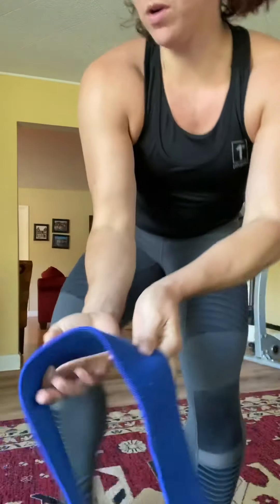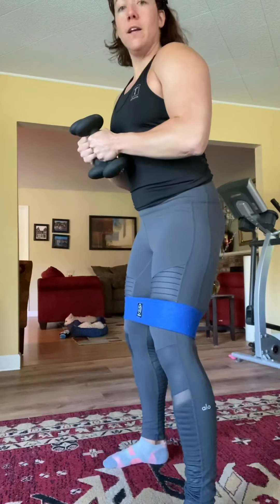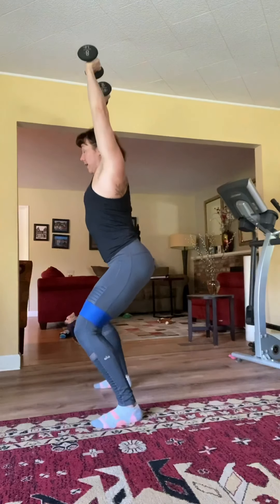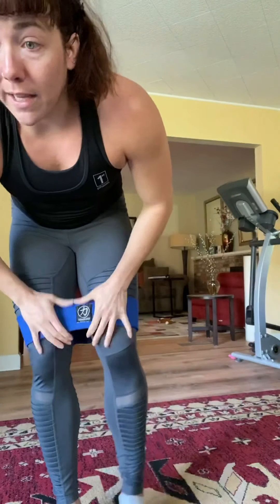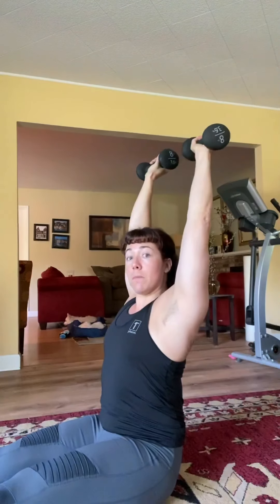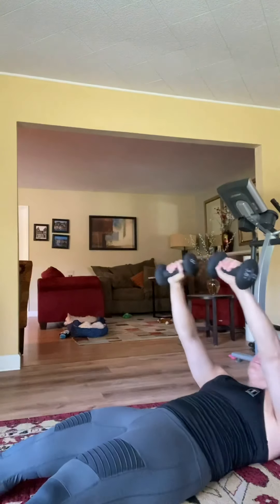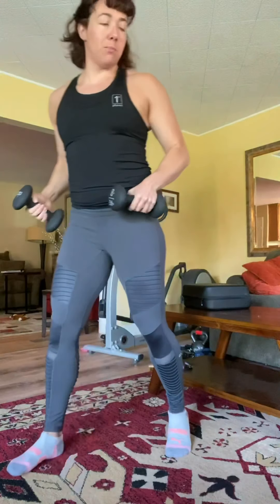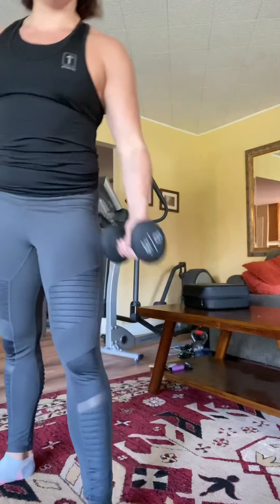Workout Wednesday: “You Will Look Weird Doing This” Demo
I had a bunch of free time this morning finally so I figured I would explain this work out and all its weirdness. I encourage everyone to try it, it’s definitely a full body burn!